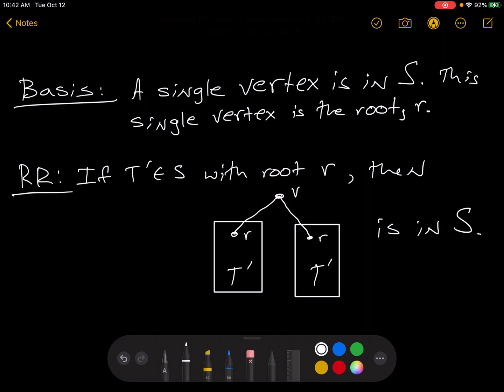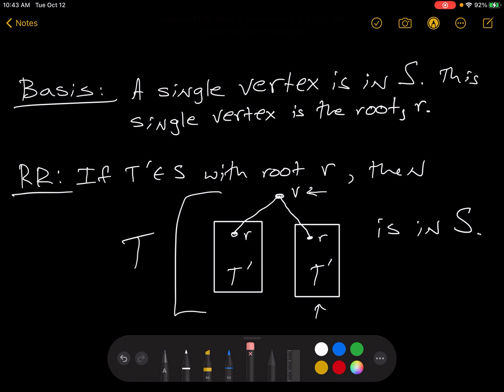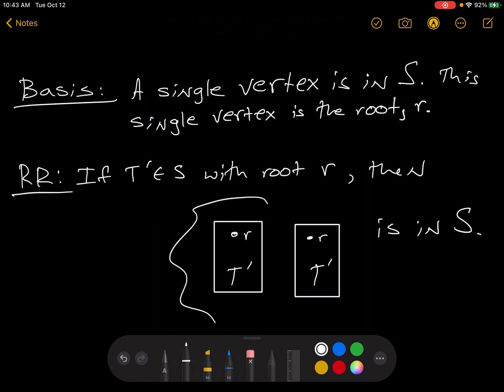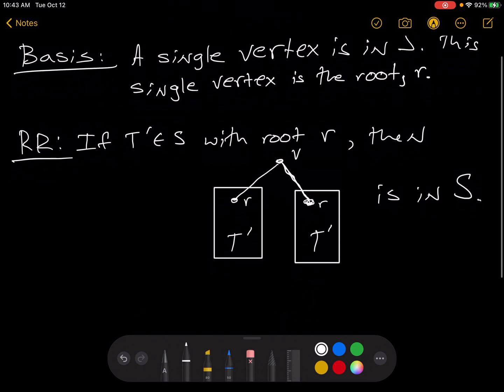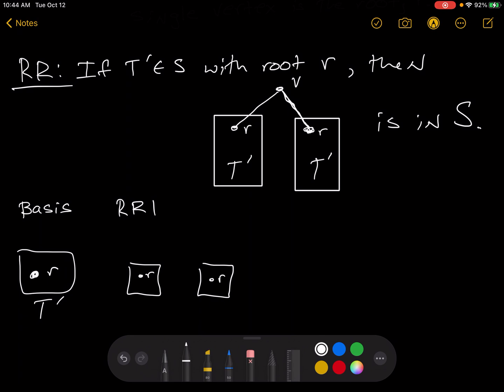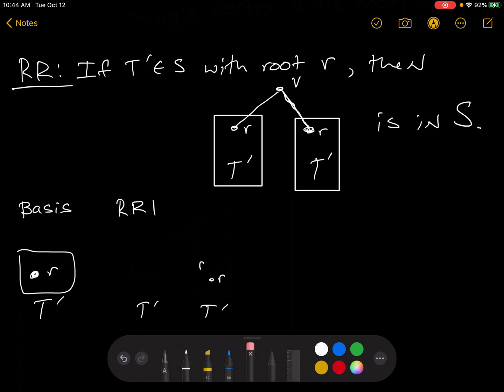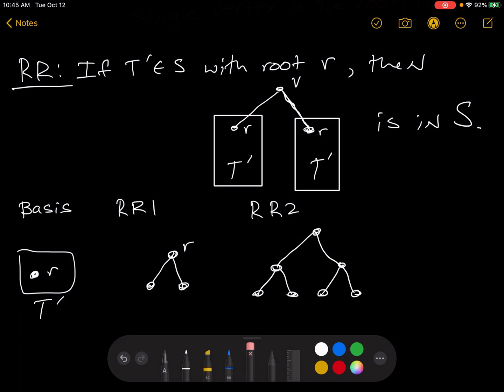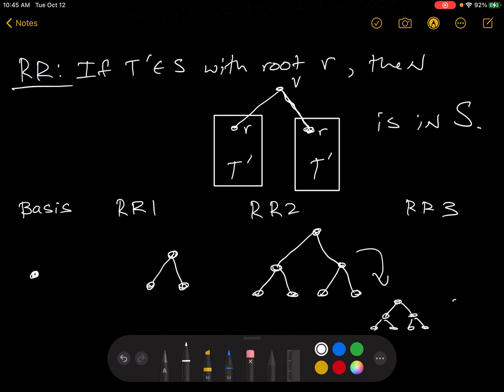Recursive Sets Example 2